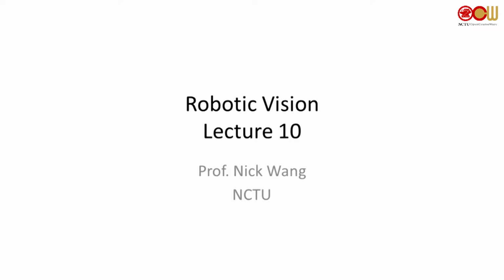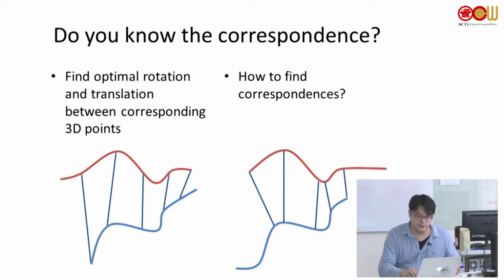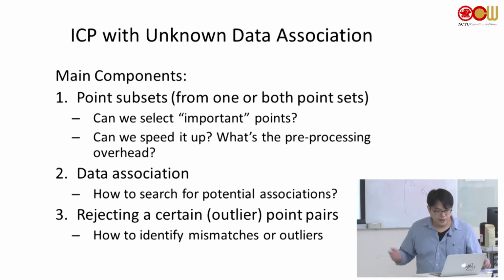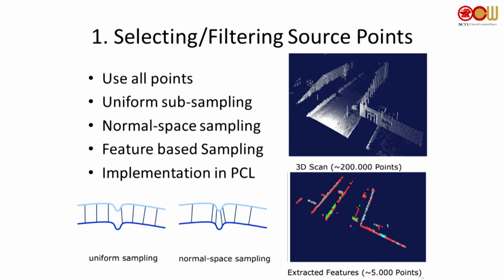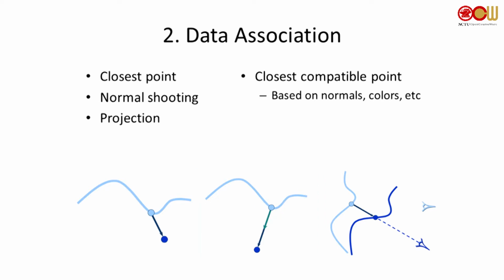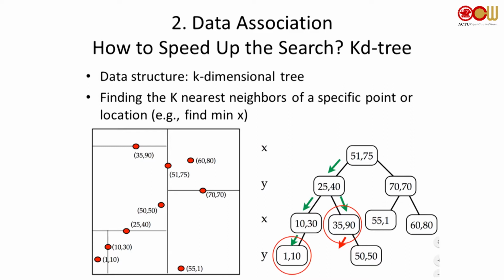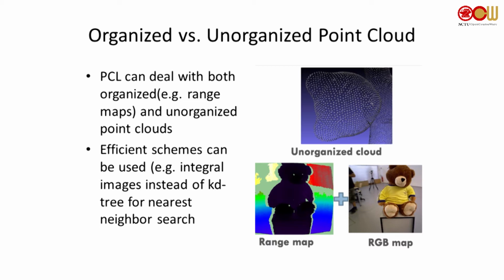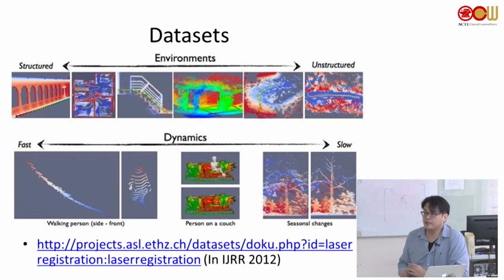Lec08 機器人視覺 單元10 RANSAC, ICP